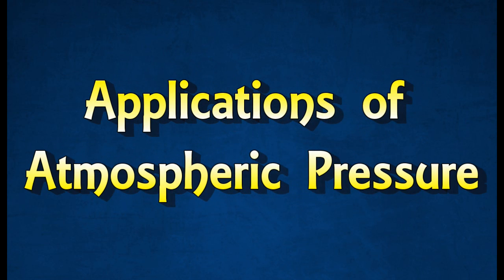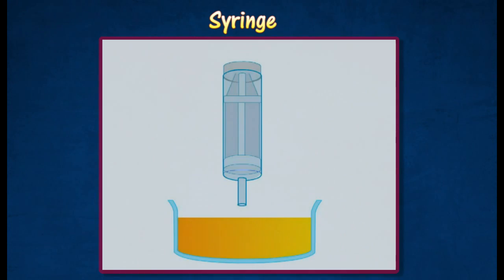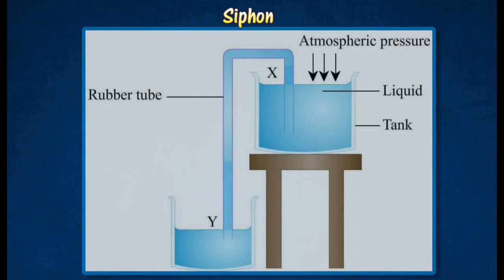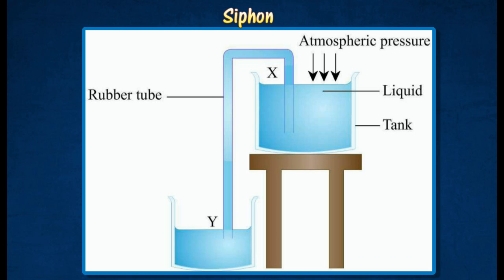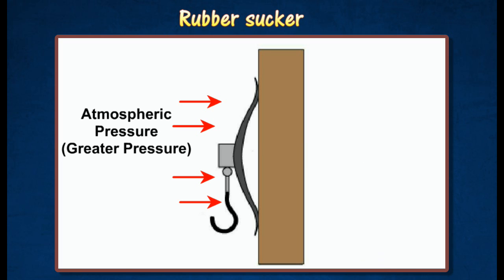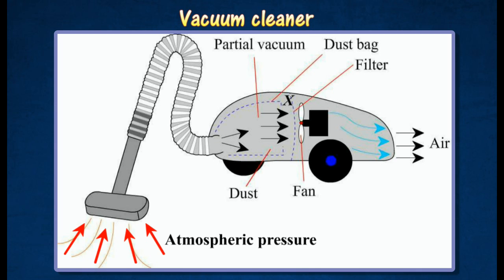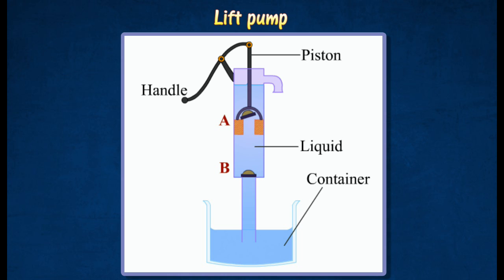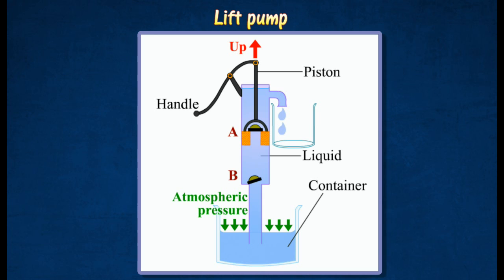[3.3] Applications of atmospheric pressure